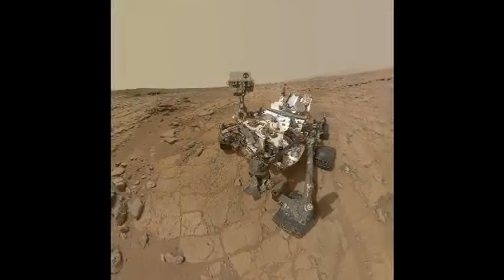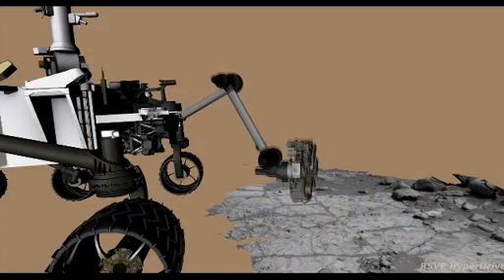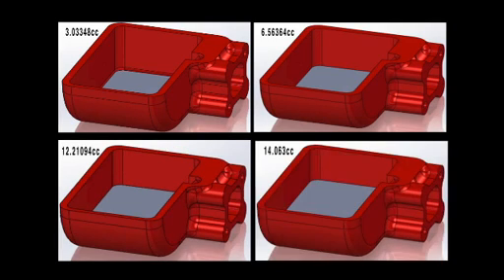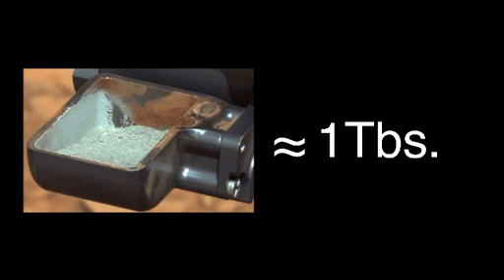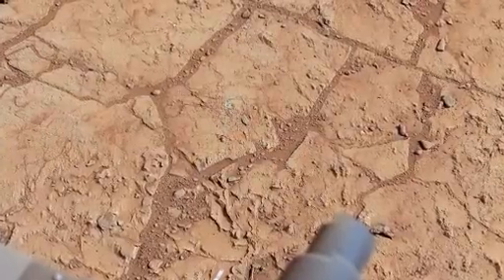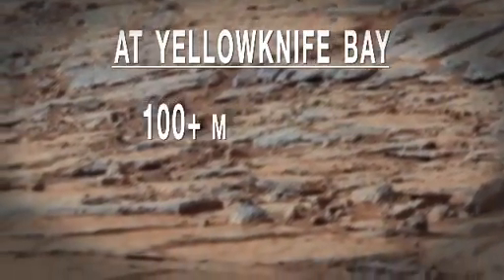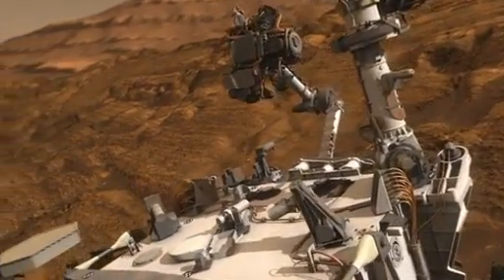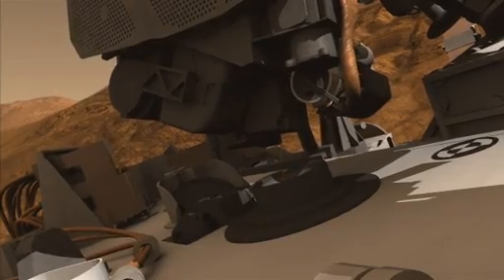Curiosity Collects First Rock Sample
Curiosity rover obtains the first sample ever collected from the interior of a rock on another planet.